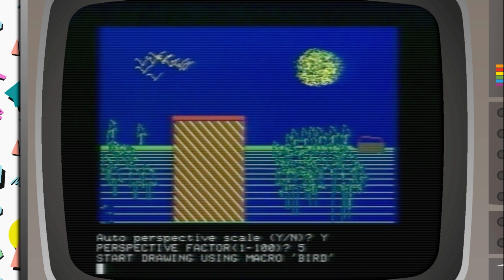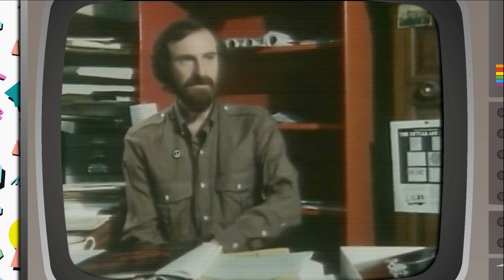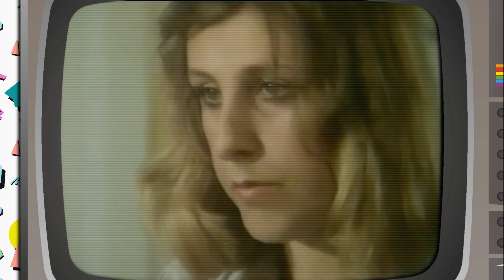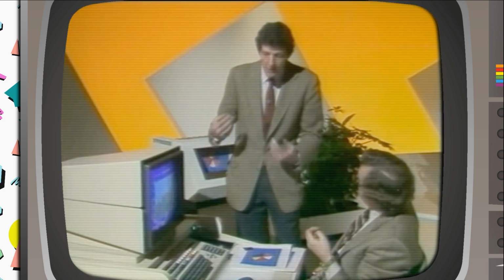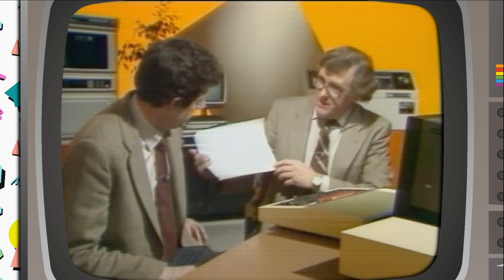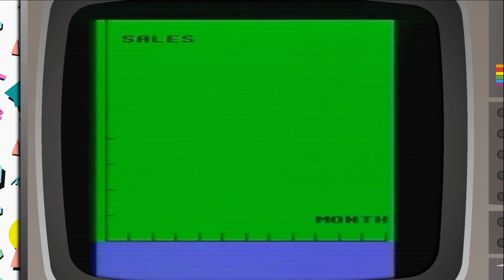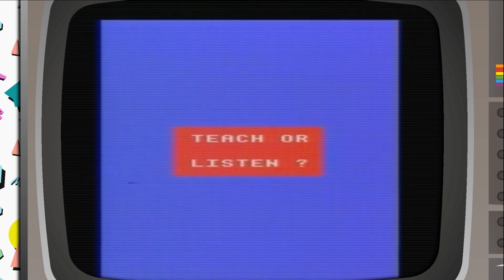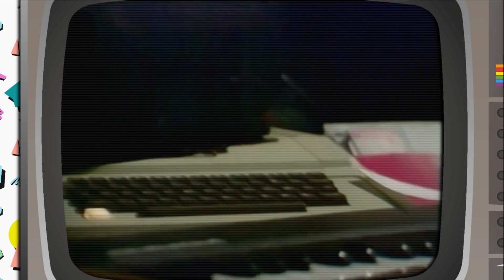The Computer Programme Ep#6: Moving Pictures [Commentary] | Nostalgia Nerd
More 1980s television, more commentary! Yes, Welcome to episode 6 of the BBC's Computer Programme showcasing the BBC Micro and other 8 bit micros of the early 1980s. Episode 6 kicks off with Soccer on the Intellivision, but is all about graphics and & animation, demonstrating some pretty impressive computer animation for it's air date of 15th February 1982. To be honest, it's also a little trippy in places, but then this was the fabulous 1980s, and so it's the best kind of trippy.

originally by Chris85 archive.org is a project well worth donating to, preserving our history.

** For exclusive videos, mystery boxes and other rewards, please consider supporting me at;

✊Support Me! ✊